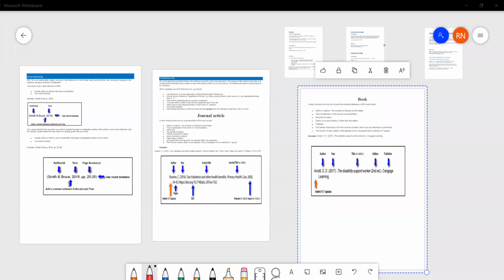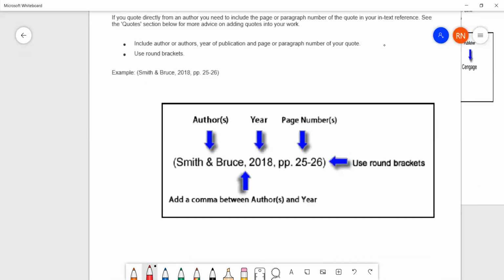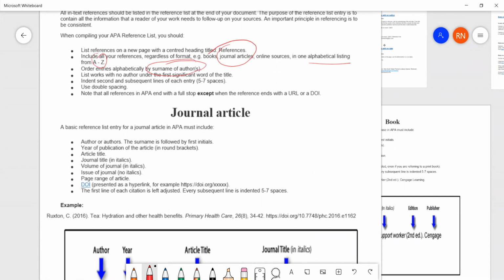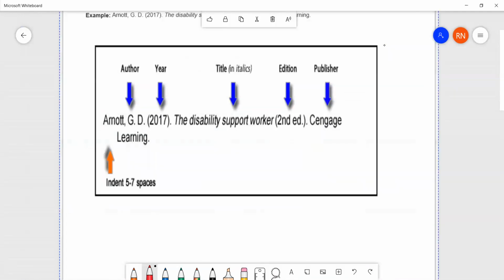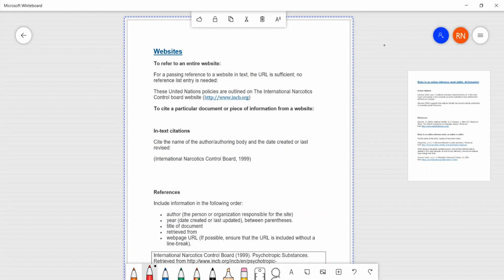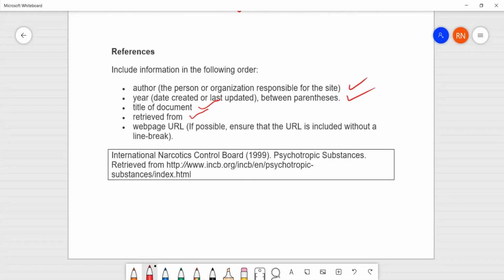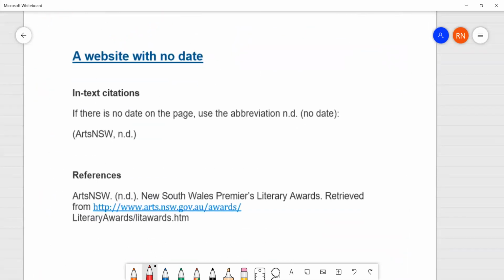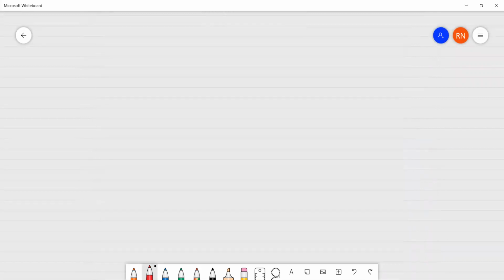APA tutorial May 11